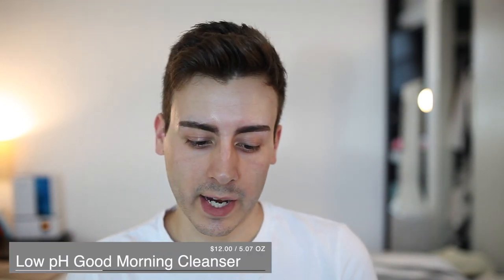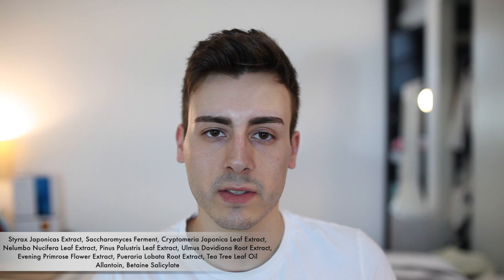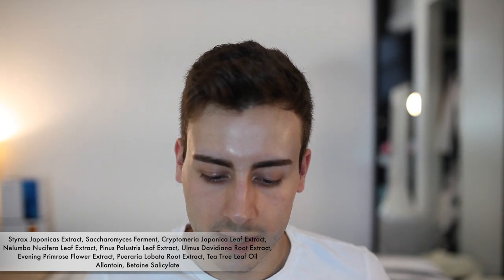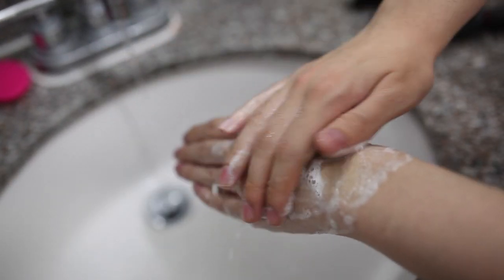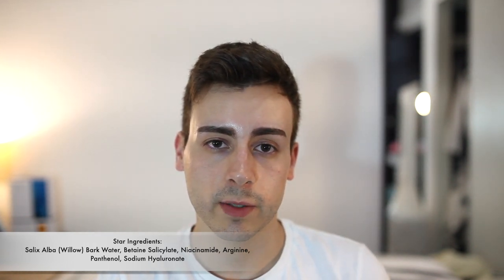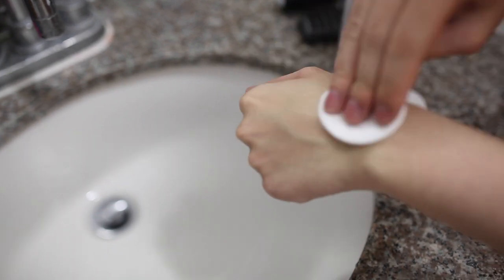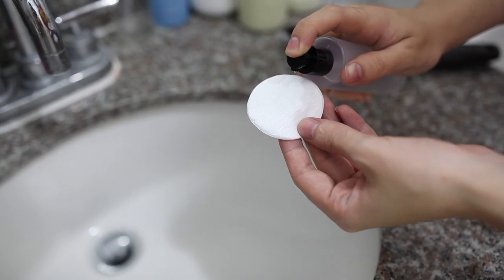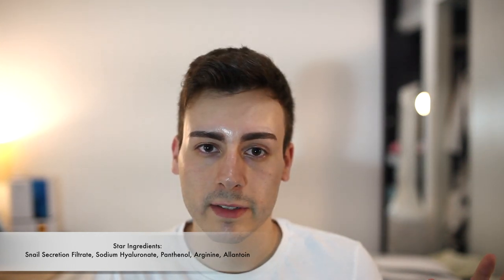These cosrx Products Are Good Except One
I'm only active on insta these days: Rickskin_

Sup guys! Today I go over the cost, the ingredients and the texture of cosrx products! At the end I go into the importance of knowing what ingredients you use and how and how it effects the world on a more macro level.
- CODES -
Yesstyle | Use the code: RICKSKIN

(I receive commission from purchases made through these links and the codes listed above. If you would like to support feel free!)
- TIMESTAMPS & LINKS -
Low pH Good Morning Cleanser 00:32

BHA Blackhead Power Liquid 5:50

AHA 7 Whitehead Power Liquid 8:47

Advanced Snail 96 Mucin Power Essence 10:54

Advanced Snail 92 All In One Cream 13:41

Hyaluronic Acid Intensive Cream 15:00

Honey Ceramide Cream & Conservation Rant 16:45
Please keep in mind these are just opinions and what works for me may not work for you and vice versa. I tend to like more mild/fragrance free products and texture/practicality is very important to me.